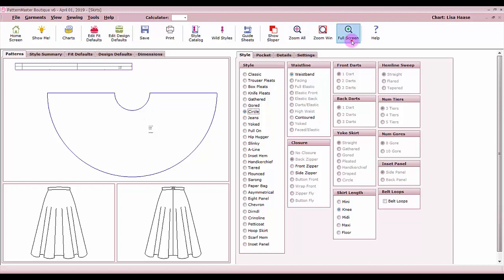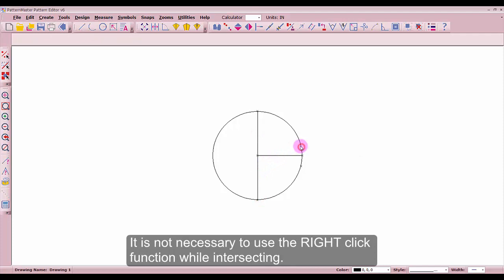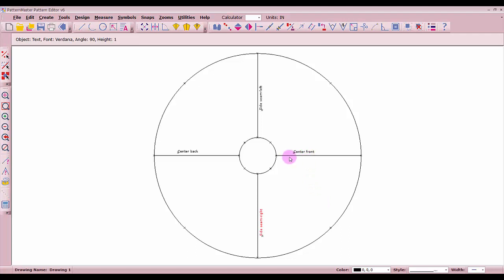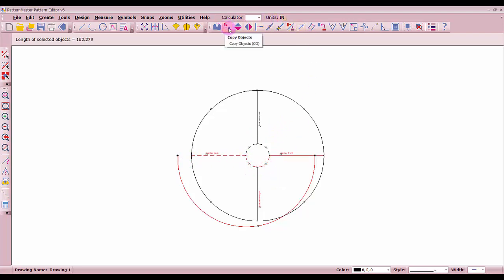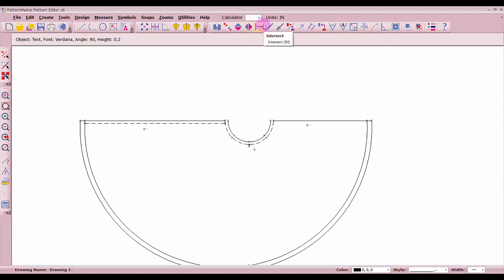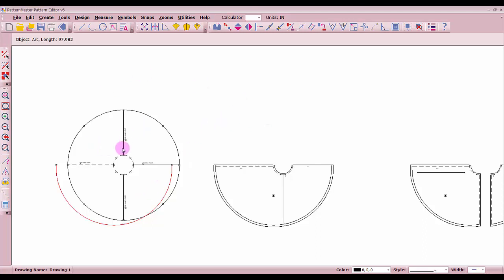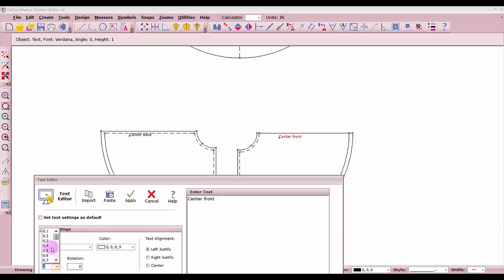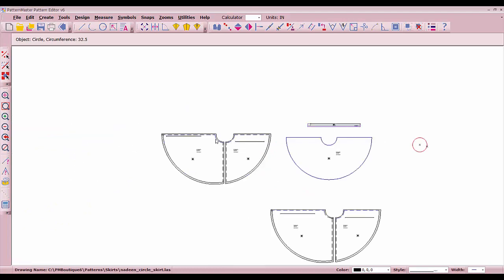Full circle skirt drafting with length variations